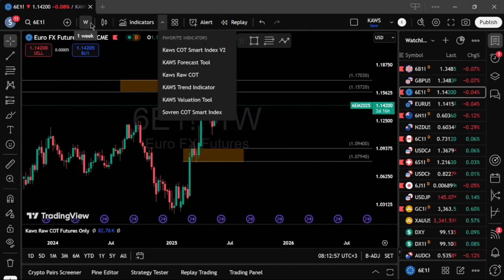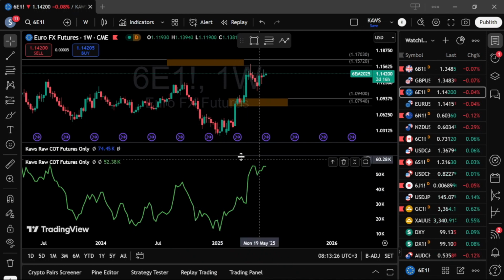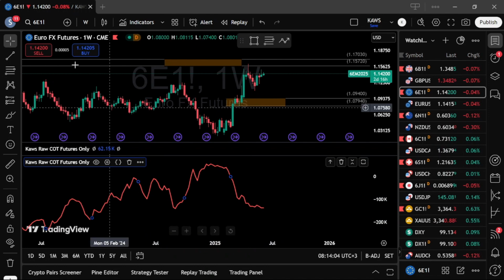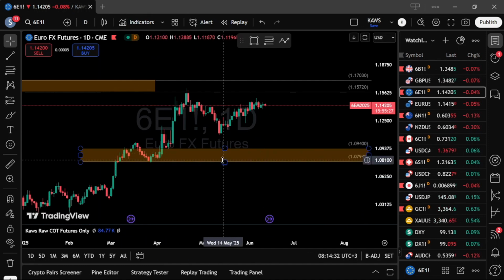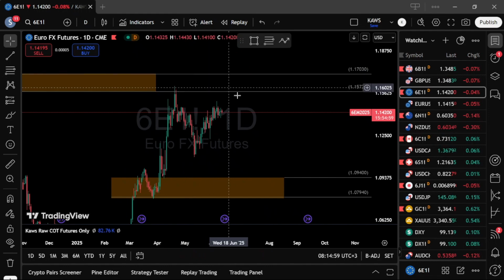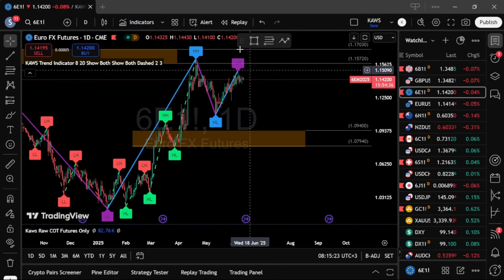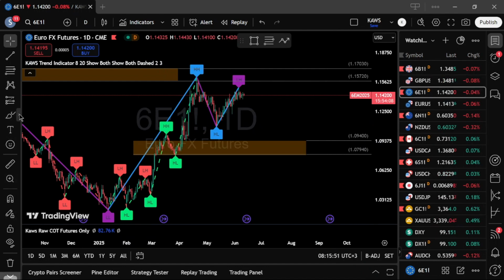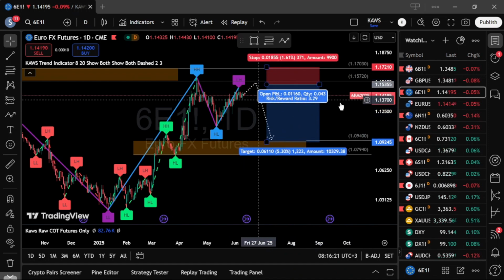Will EURUSD Crash Soon? Find Out Now!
EURUSD is setting up for a *massive* sell — and no, this isn’t another random signal video.

In this breakdown, I’ll show you why price is dumping harder than your funded account challenge. Pure price action, macro fundamentals, and a touch of sarcasm to keep it real.

🔥 Featuring:
- Key EURUSD sell levels 🔻

👉 Follow for more no-BS Forex breakdowns, smart money insights, and real trader life.

📈 Tools I Use:
• MetaTrader 5 (for EA bots and analysis)
• TradingView (chart crack)
• My own custom-built Forex bots

🔥 Instagram / TikTok / Telegram: [@Kawsfx]

I'm currently looking at the euro futures and doing some technical analysis. I usually like doing my analysis on futures pair before jumping on the CFD which is EURUSD. Fundamentally, let's quickly look at our COT report data.